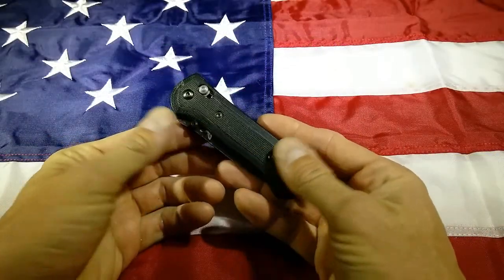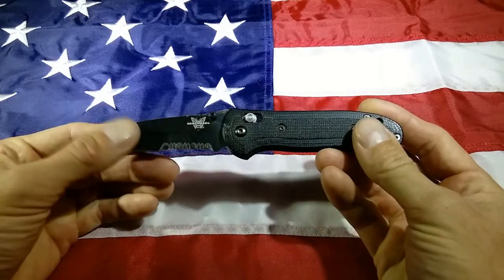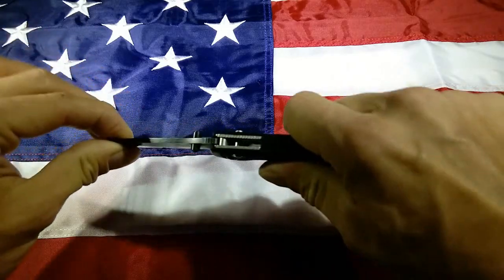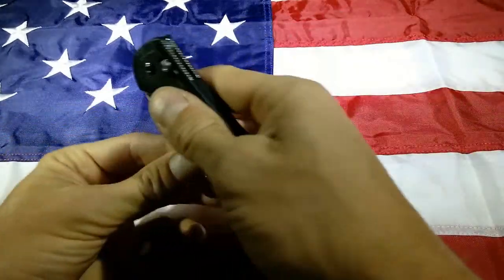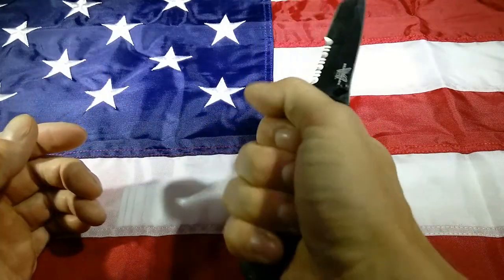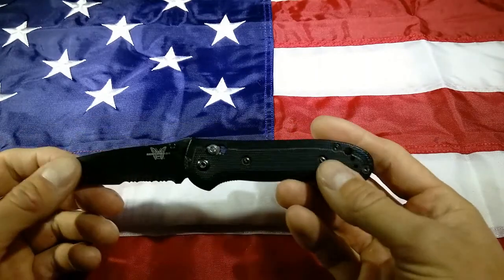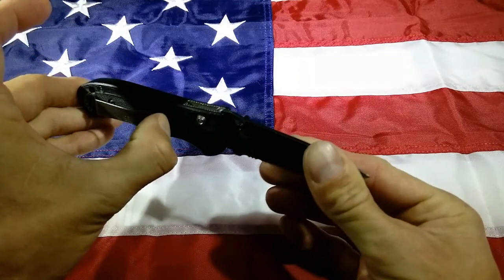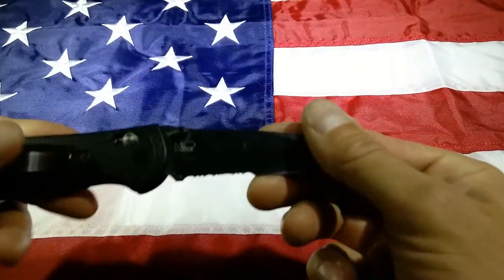Art of Weapons - Benchmade 722 Tactical Knife